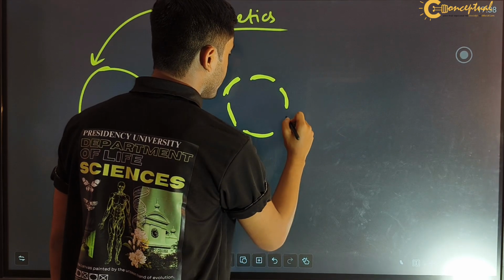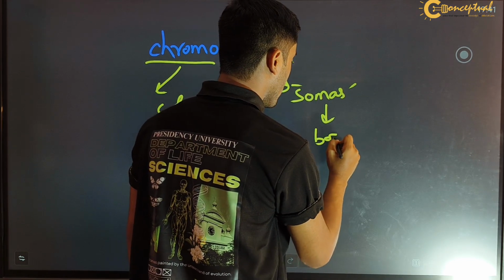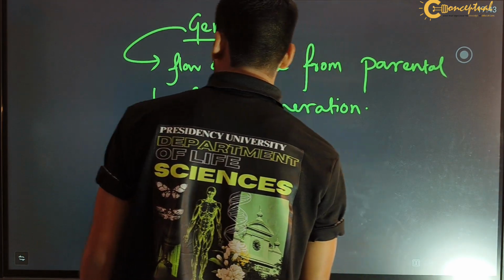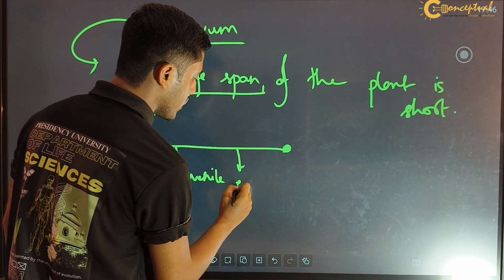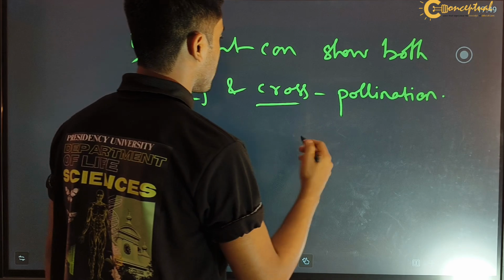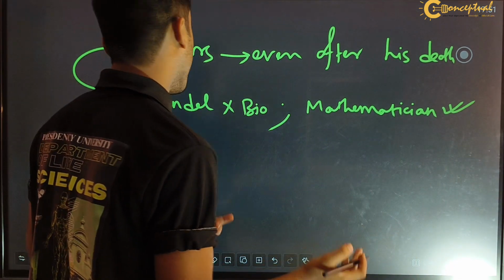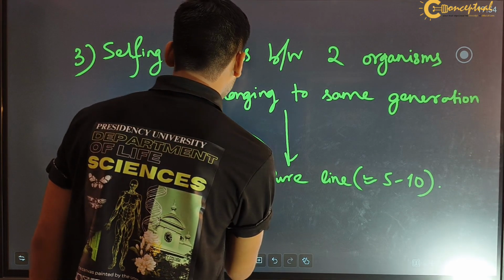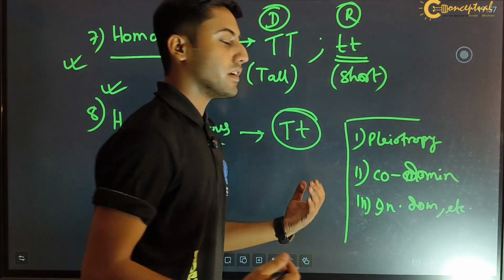"Class 10 Biology Basics | Easy & Clear Explanation"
Title: Class 10 Biology Basics | Easy & Clear Explanation

Description:
Welcome to our Class 10 Biology series! In this video, we cover the fundamental concepts of biology in a simple and easy-to-understand way. Perfect for CBSE, ICSE, and WB Board students, this lesson will help you build a strong foundation in biology.

📌 Topics Covered:
✔️ Basic concepts of biology
✔️ Important definitions and explanations